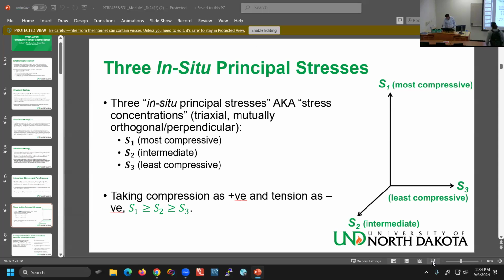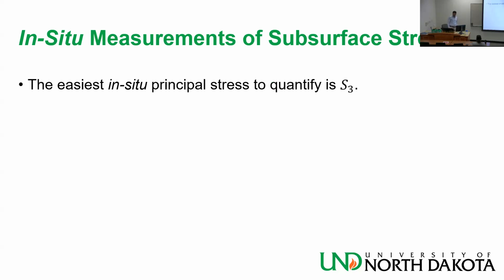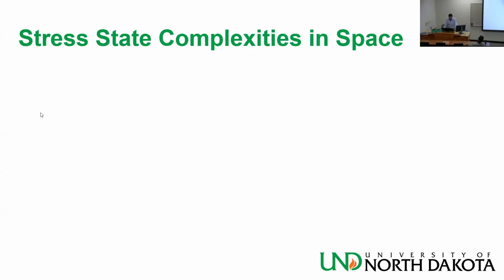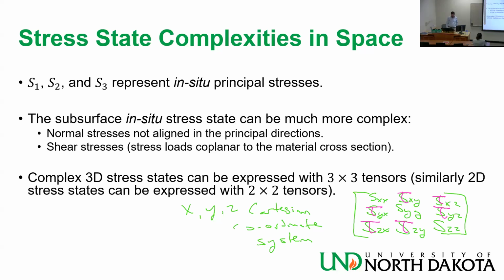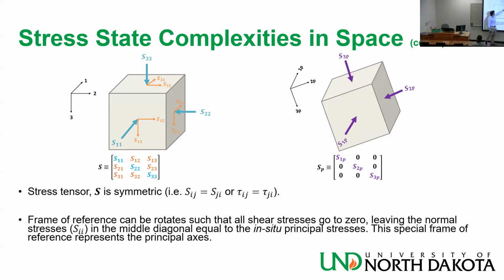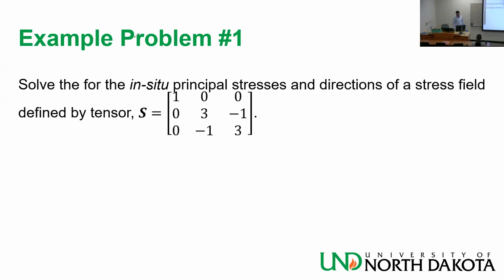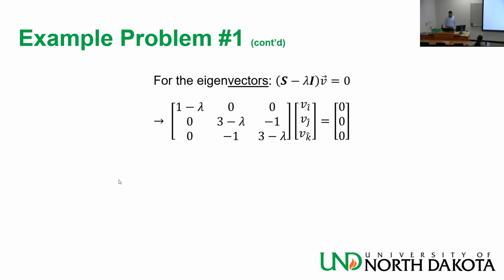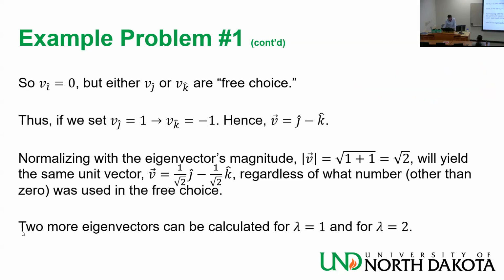Lecture 4 - Petroleum/Reservoir Geomechanics (PTRE 465/531, Fall 2024)